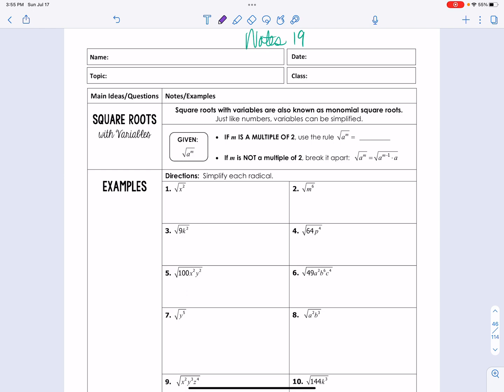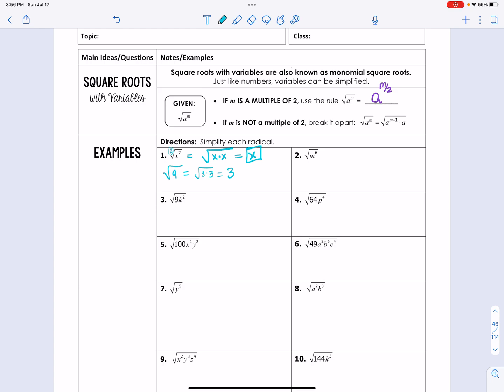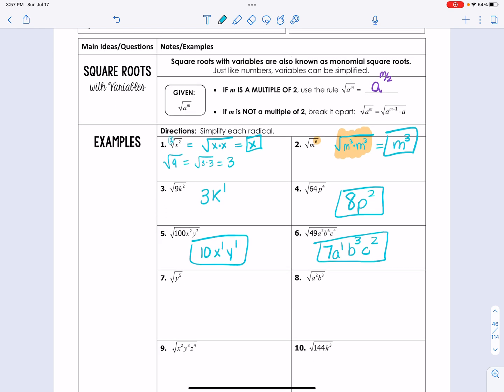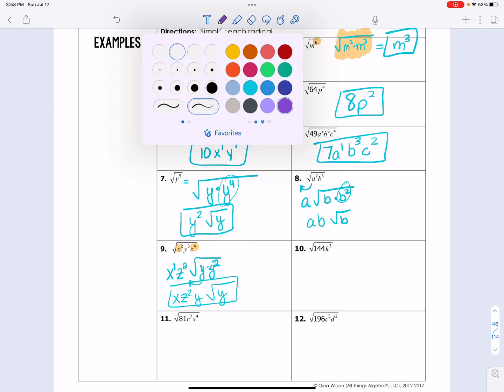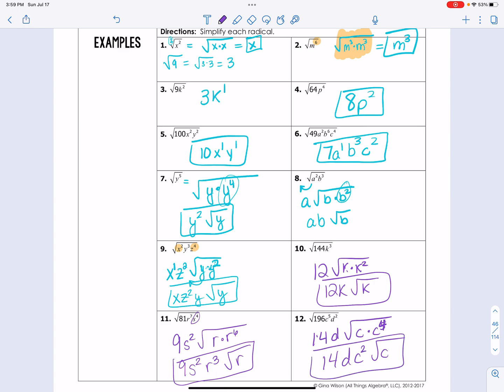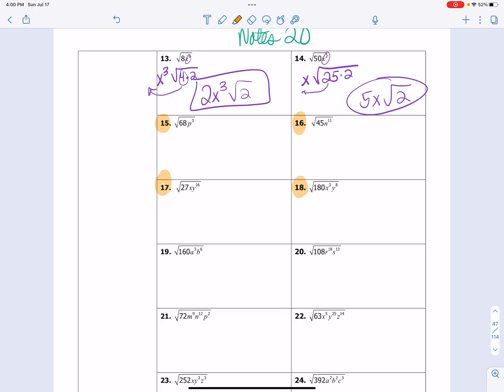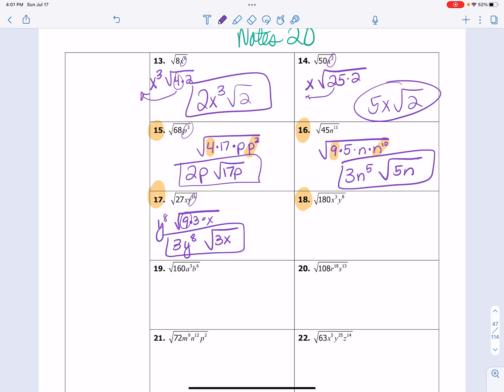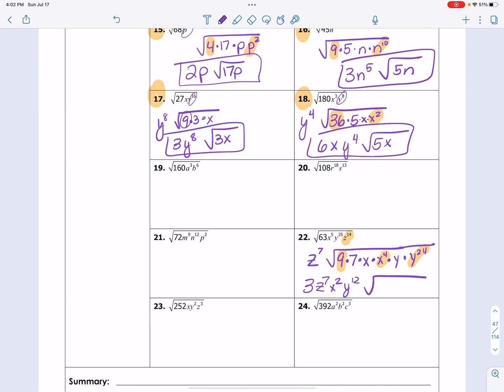Alg1_Unit5_SqRootVariable